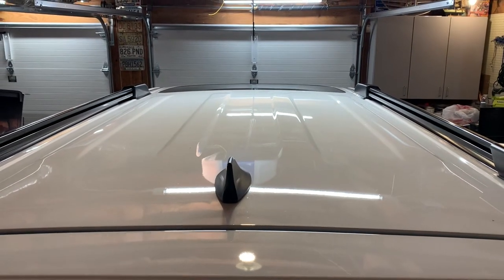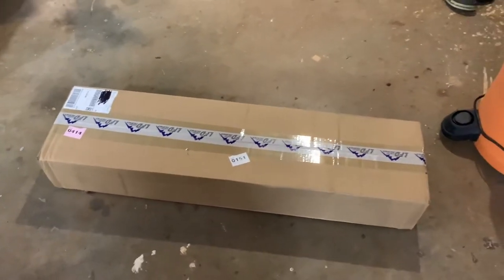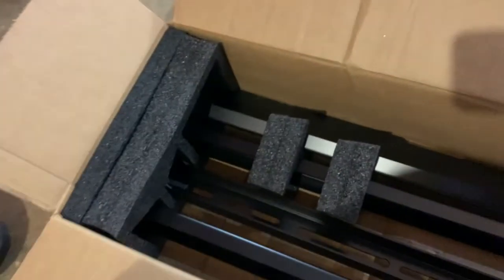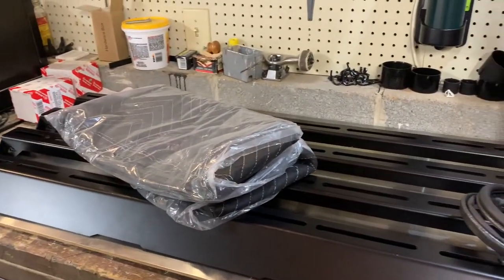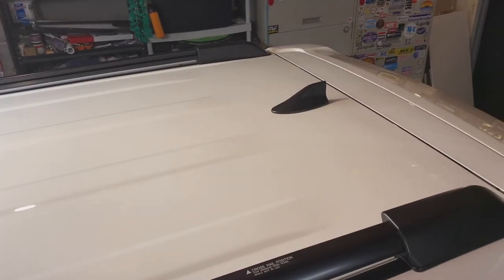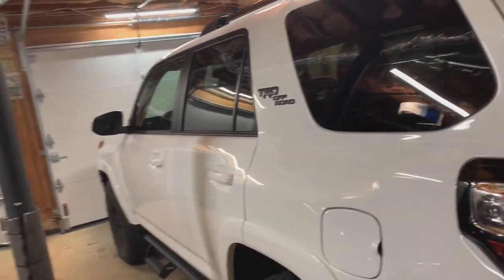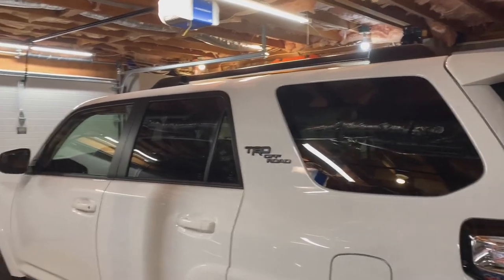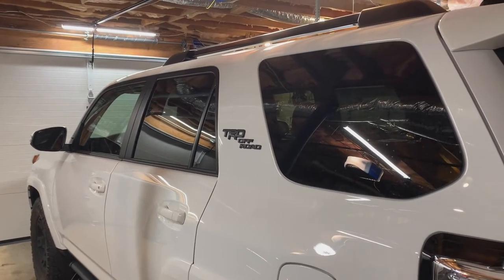Best Hybrid Roof Rack for 5th Gen 4Runner?! LFD Off-road Crossbars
This video goes through the complete process of installing the LFD off-road crossbars on a 5th Gen 4Runner as well as my first impressions and suggestions to those looking at purchasing/installing this roof system. (NOT Sponsored)

The content in this video is for informational and entertainment purposes only. The opinions expressed herein are those of the creator and do not necessarily reflect the views or opinions of any entities they represent.

All content, including text, graphics, images, and information, contained in or available through this video is for general information purposes only. The creator makes no representation and assumes no responsibility for the accuracy of information contained on or available through this video, and such information is subject to change without notice.